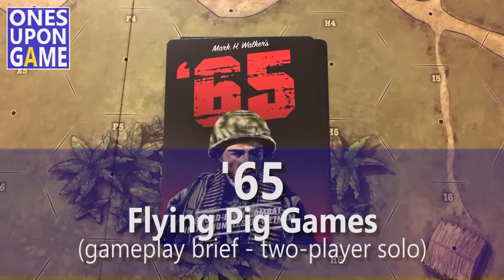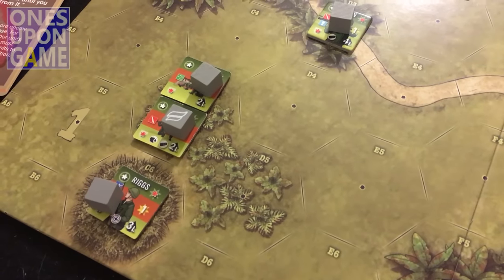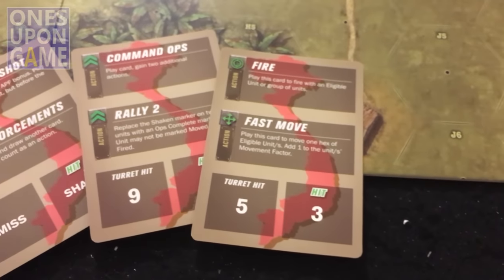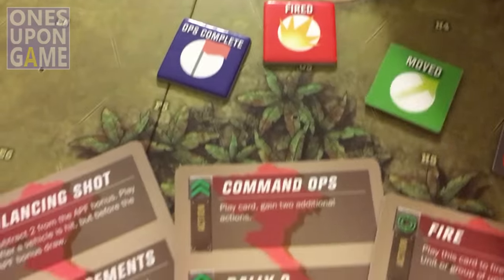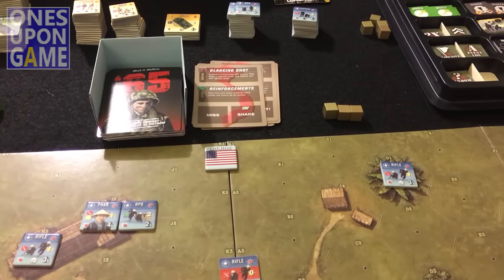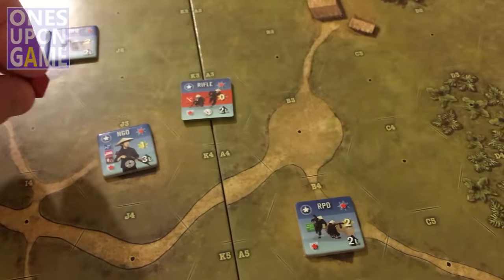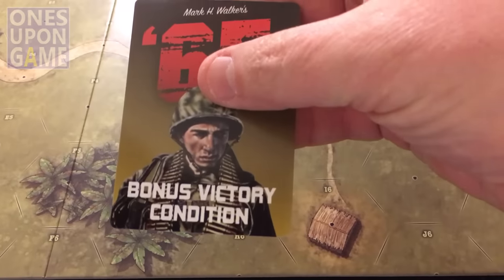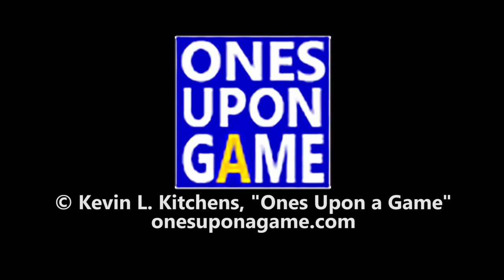'65 | Two Player Solo || gameplay brief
Quick demonstration of the gameplay of '65 by Flying Pig Games.  Playing this as a two player game with some minor modifications for solo play.  Will demonstrate the solo AI in a future video, but playing solo this way is still pretty fun.

Note I did make a couple of mistakes around the 19:00 minute mark.  A unit that uses its power is marked "Ops Complete".  The VC sniper did use the power, but I only marked as fired and then reused the unit with a Reload and Fire card their next impulse.